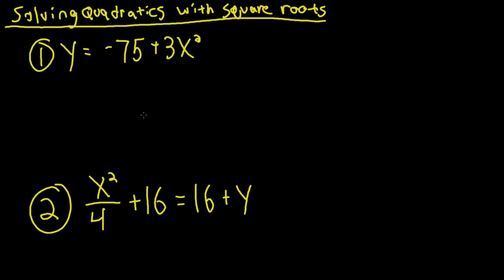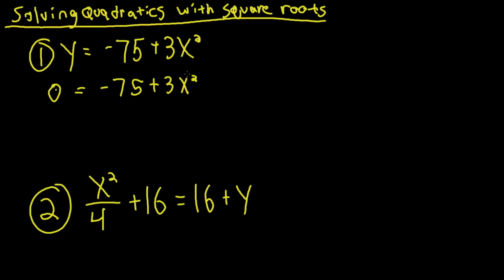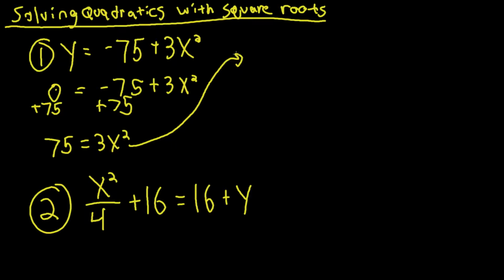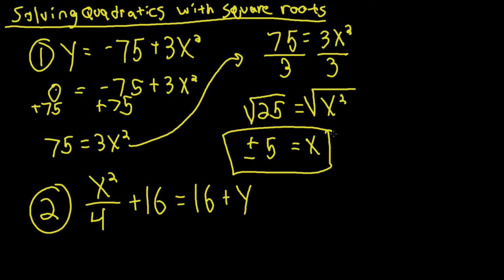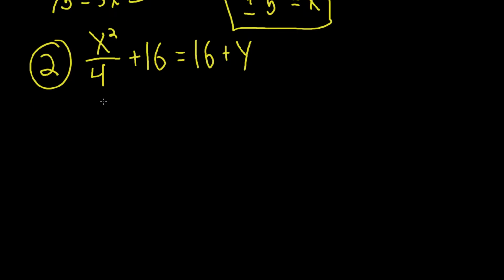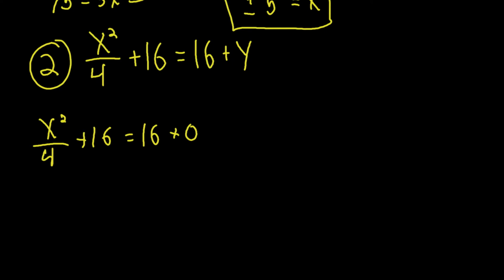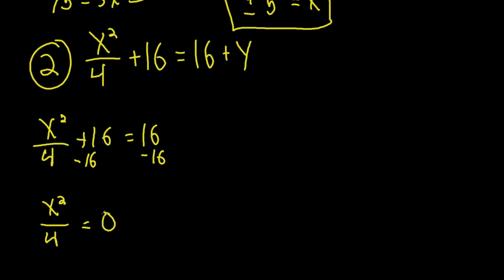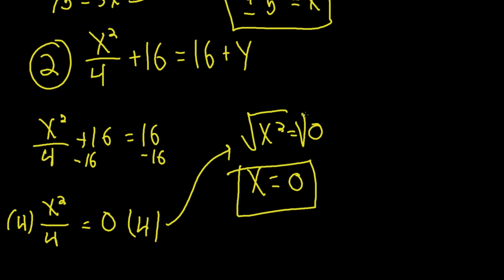Solving Quadratics with Square Roots